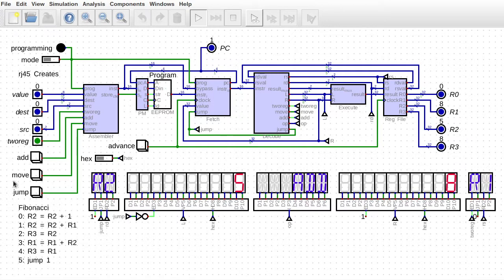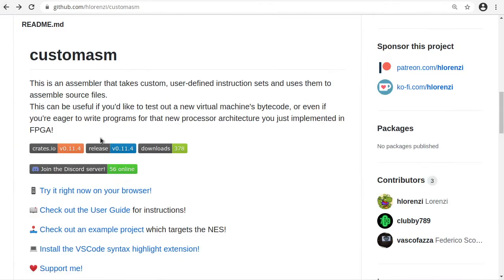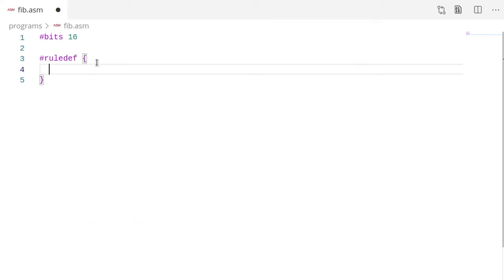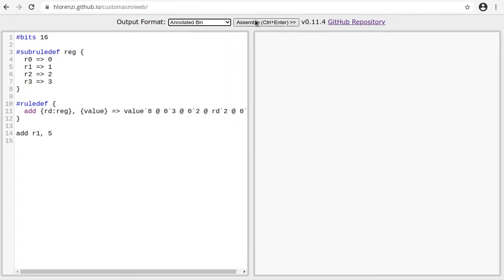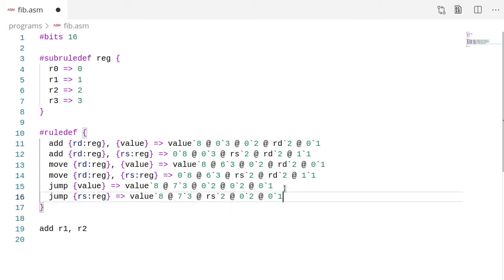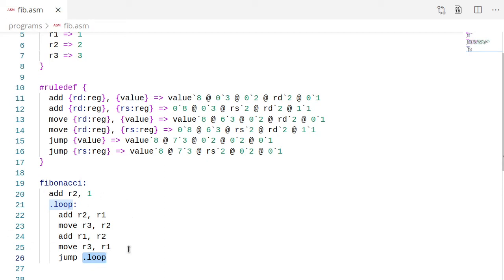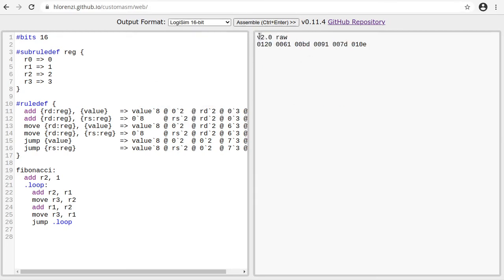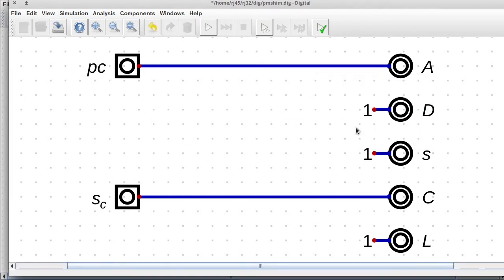[016] A Proper Assembler! - Building a CPU From Scratch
Building a proper assembler using customasm, a customizable assembler!

This is in a CPU built from scratch using Digital, a digital logic simulator we can use to build a CPU that can run on an FPGA.